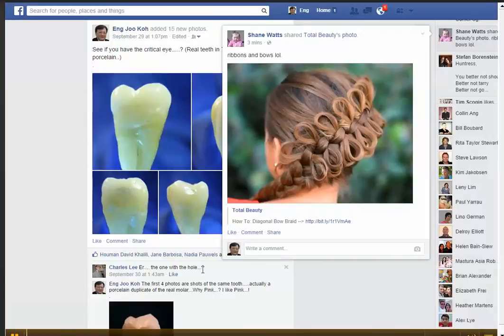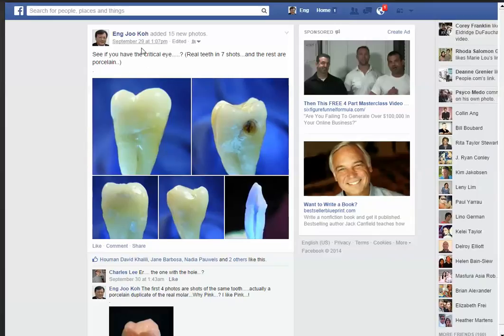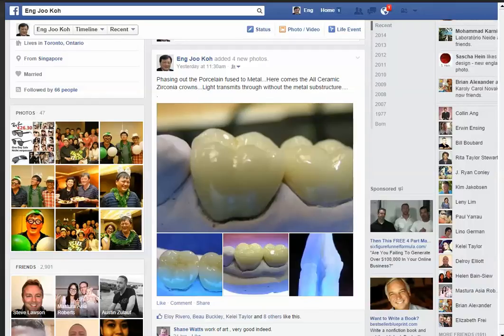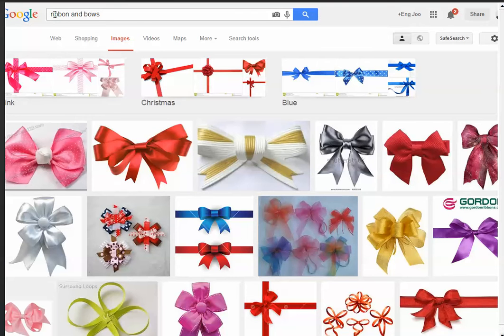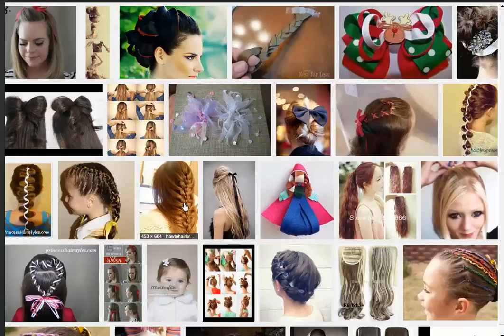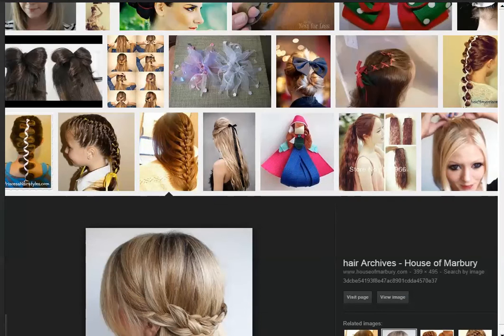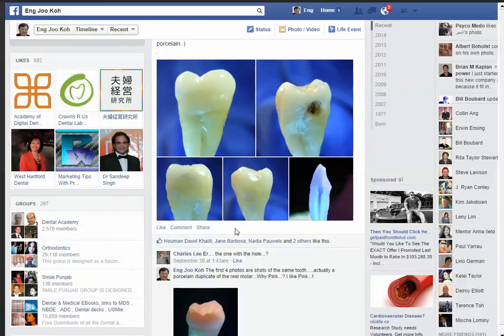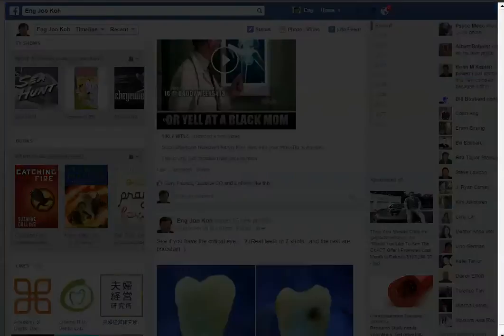How to create Images ...